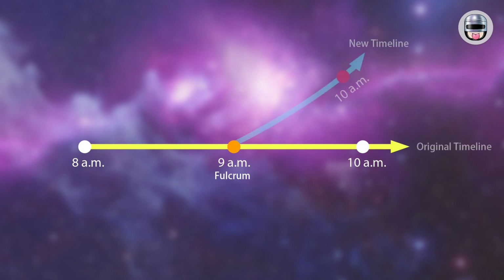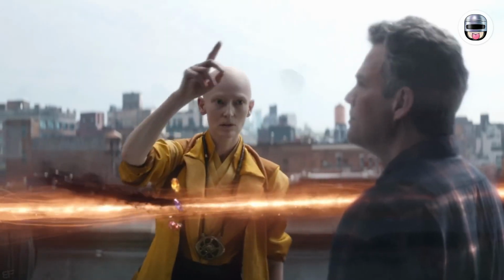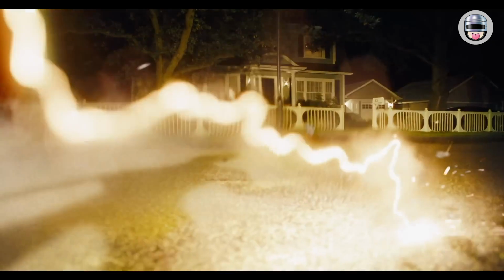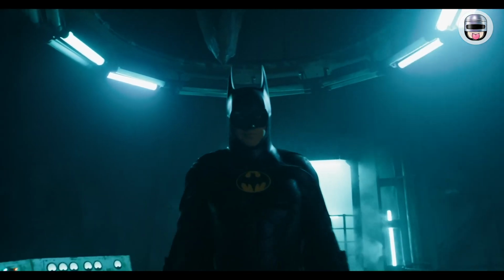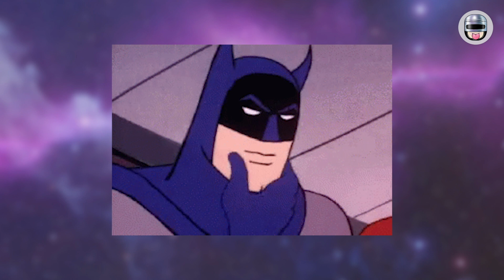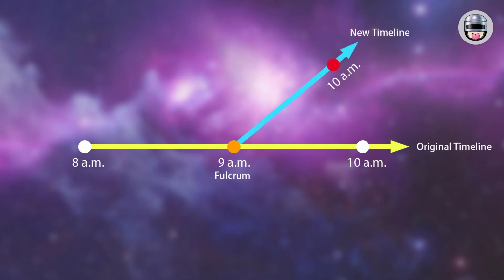The Flash movie spaghetti timeline theory explanation